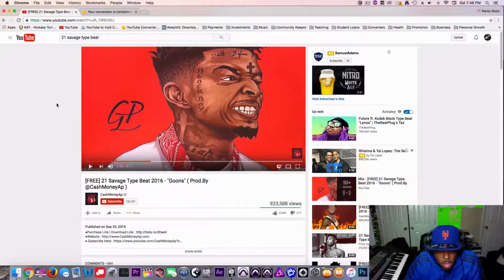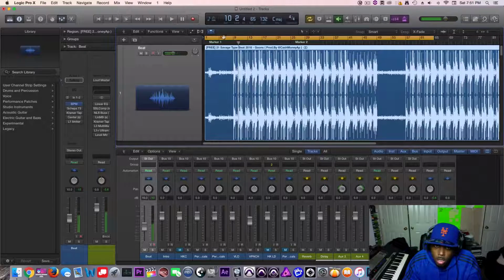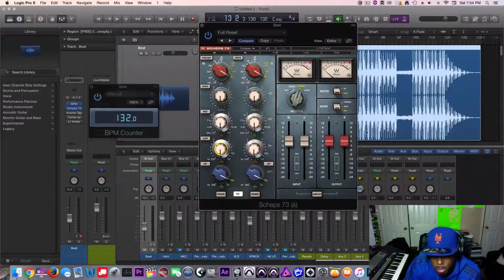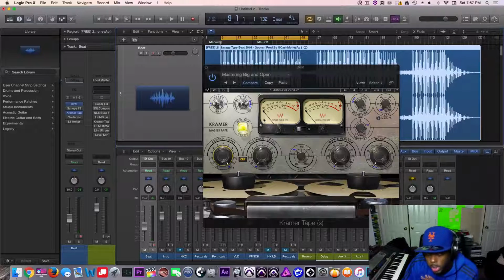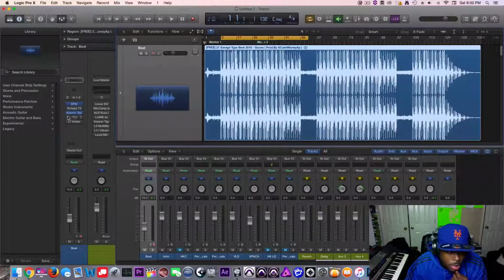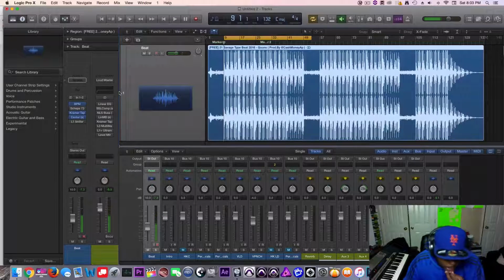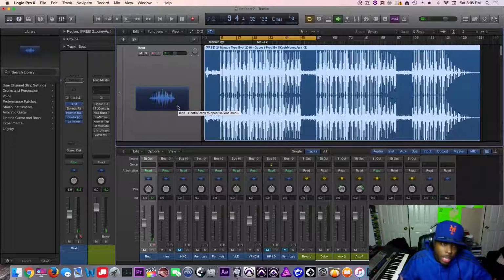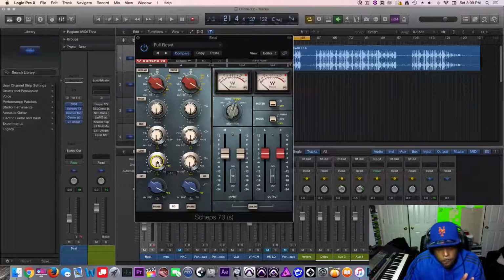Logic Pro X - How to Professionally Mix a Song: Step 1 "Prepping a Two Track"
In this video, you will learn how to professional prep your two track in order to sit the vocals in perfectly. Step 1 in the process of mixing.